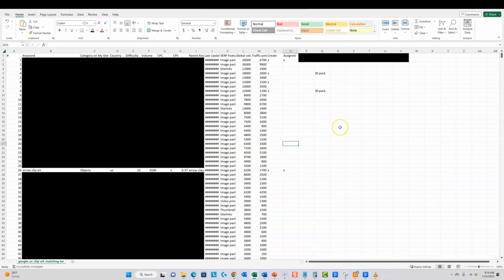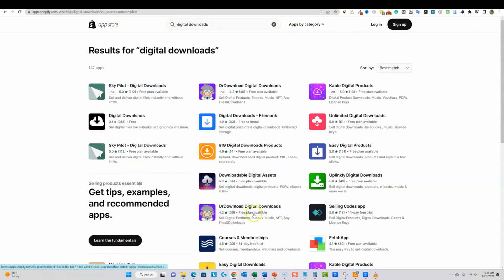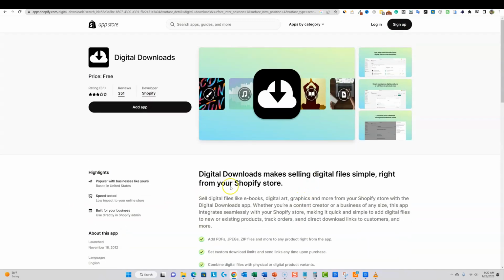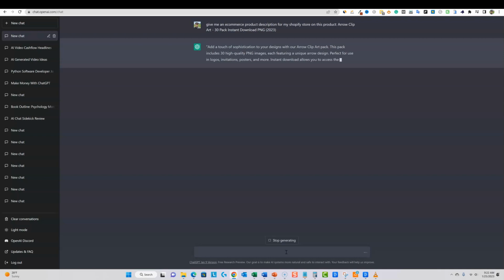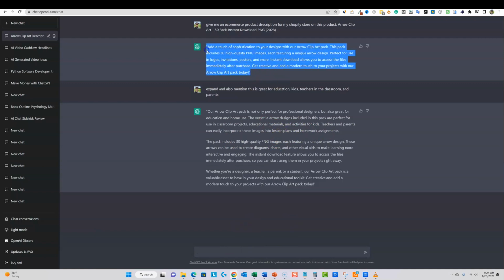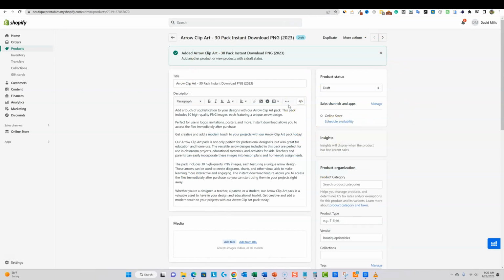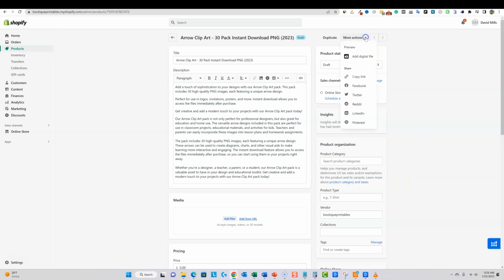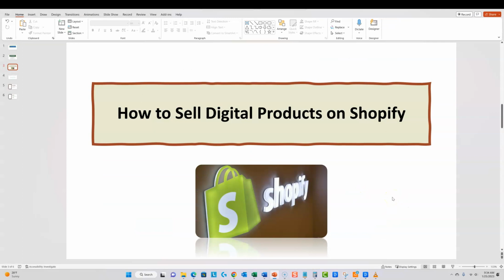How to Sell Digital Products on Shopify (2023)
Welcome to Ecom Printables. On this channel, I discuss how to sell printables online. There is a huge digital art and digital products market and many platforms to sell art on and I show you how to make a passive income from selling printables online.

Learn how to sell printables and art work on Shopify in this step-by-step tutorial. Selling printables such as digital art, posters, invitations, and more on Shopify is easy and efficient. This video tutorial will guide you through the process of setting up a printable product on Shopify, from creating your product listing to processing payments and fulfilling orders. You will also learn how to optimize your product listing for SEO, so that your printable products can be easily found by potential customers. Additionally, you will learn how to properly format and upload your printable files to ensure a seamless customer experience. This tutorial is perfect for artists, graphic designers, and anyone looking to sell printable products on Shopify. Don't miss out on this opportunity to expand your online sales and start selling your printable artwork today!

✅Some of my tools and product recommendations are listed below:

DIAMOND COLORING PACK AVAILABLE NOW!
210 Unique Coloring Backgrounds Exclusive to Ecom Printables.

⚡ Must Have Tools for Low Content Publishing ⚡

🔥🔥🔥 Secret PowerPoint KDP Tool (Turn your colored page into a coloring page in one click!!) No other tool like it online. Period.